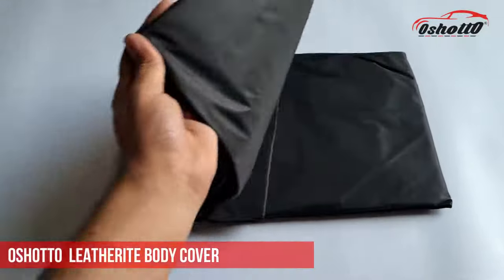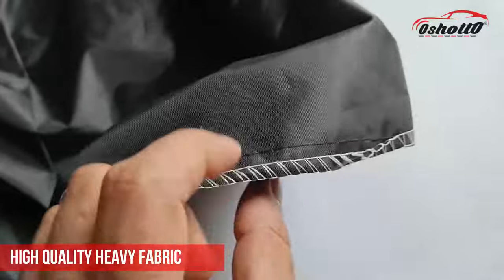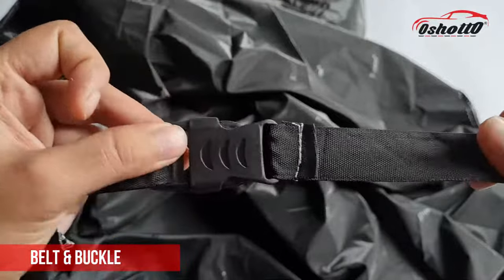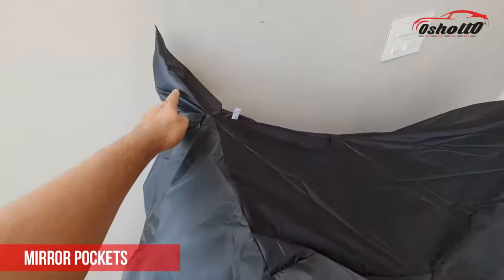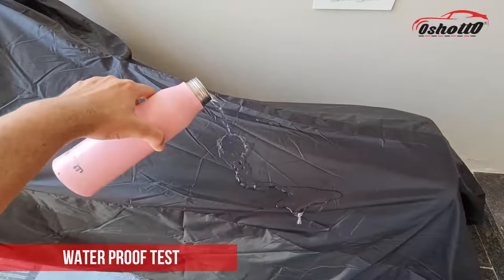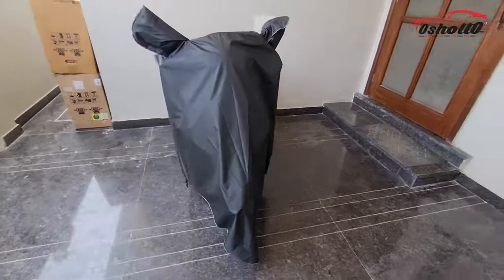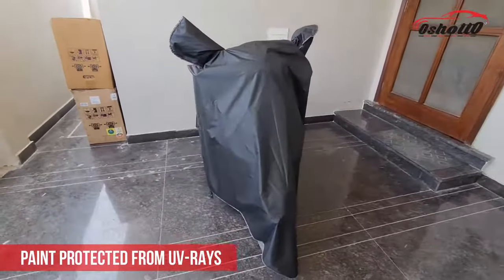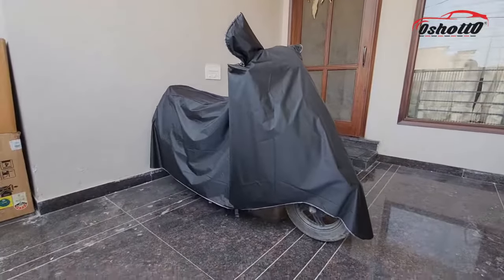Oshotto Leatherite Waterproof Bike and Scooter Body Cover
These Covers are made from heavy duty fabric which ensure the longevity of cover & protection of two wheeler vehicle. These covers are mainly used to protect two wheelers from extremes weather, dust particle, fading away from sunlight, scratching etc. They are designed in such a fashion to ensure all weather protection to your vehicle body parts. Two Wheelers body covers are 100% water resistant in nature & designed for everyday indoor use, long term storage and outdoor use. It Protect against sun damage to paint and leather. Protect the internal engine parts from rust and wearing. Shield the vehicle from flying road debris without any rubbing on the surface. These BIKE covers fit your vehicle with style and precision. Features:- High Quality imported Fabric.- Water-resistant. All Weather Protects from Dust, Dents and Dings- UV Ray protection (UV rays cause paint fading).- Very light and easily handled. Matches body profile perfectly. Clamp mechanism.